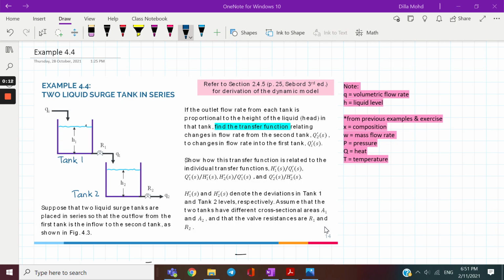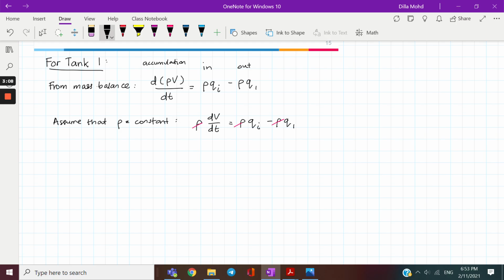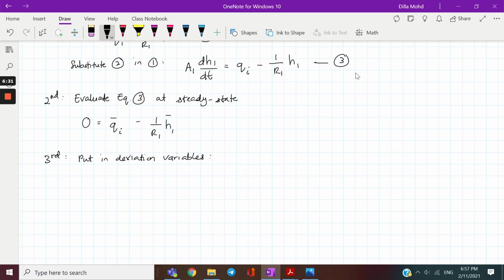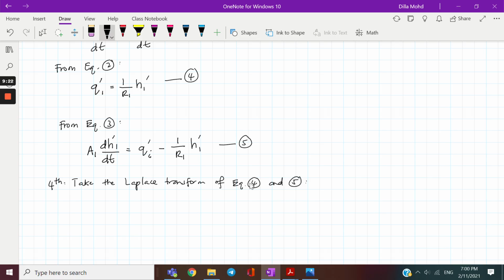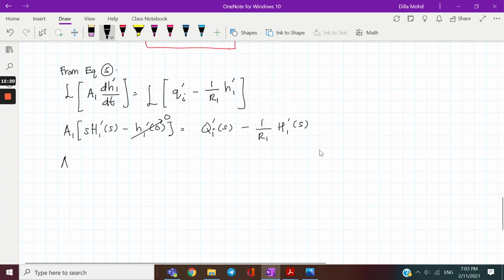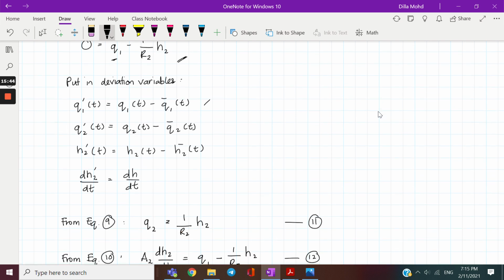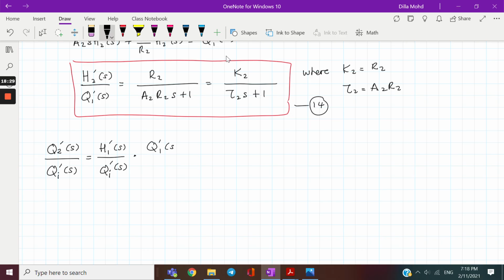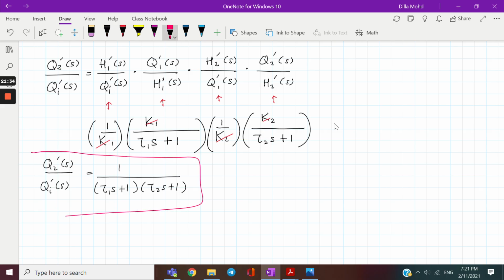Transfer Function of Two Tank In Series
This video is based on Example 4.4 of Seborg et al., 3rd ed.